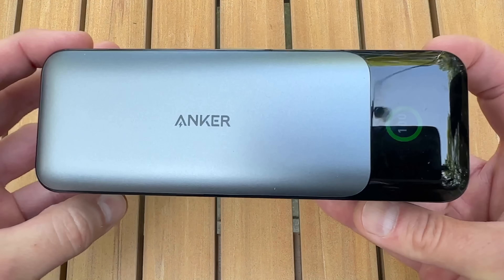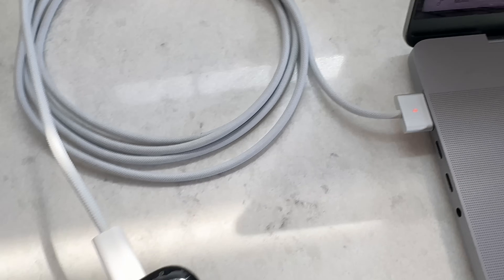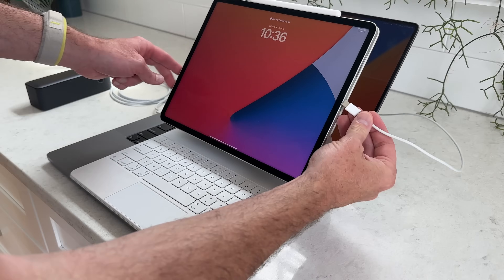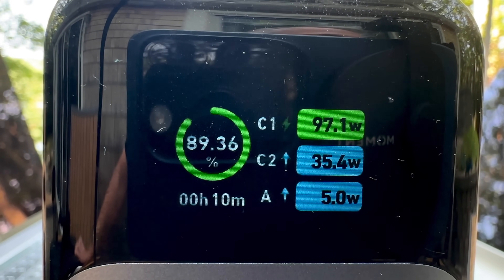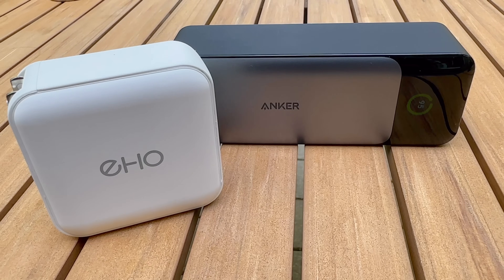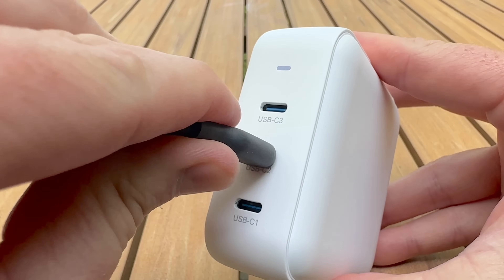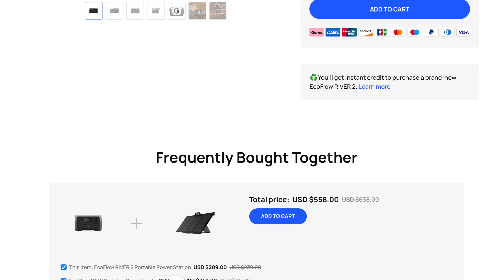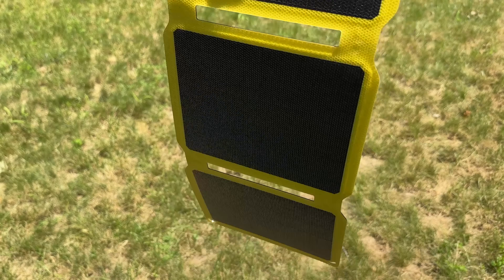Better than a power station? Lighter, cheaper micro power system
Looking for a small power station? This might be a better option. Power Delivery 3.1 is a game changer because you can output up to 140w over USB-C. In this video, I build a micro power system based on the Anker 737 Power Bank that can be charged super fast from the wall, car, or solar - all in a 5 pound package that can go anywhere - even on a plane. It's way lighter and cheaper than a typical 200-300wh power station like the Ecoflow River 2 or Bluetti EB3A and is perfect for a bug out bag, camping, hiking, hunting, travel, power outages, and natural disaster prepping. @AnkerOfficial

Anker 737 power bank (goes on sale for $99 every few weeks)

EHO 140w wall charger

UGREEN 69w car charger

Flexsolar 40w solar panel

Anker USB-C PD 3.1 cable

Lighter option: 10,000mAh + 15w solar

SunJack 15w solar panel + 10,000mAh power bank

Ultralight option: 1 pound total (450h)!Not shown in the video but cool stuff!

Nitecore 10,000mAh ultralight power bank - 5.3oz (150g)

Flexsolar 10w solar panel - 10.56oz (300g)

Chapters

0:00 Introduction
1:25 Anker 737 power bank
3:01 Eho 140w wall charger
3:52 Green 65w car charger
4:12 Solar chargers with PD
4:55 Flexsolar 40w panel
5:29 USB-C PD cables
5:55 Cost
6:05 vs. Small power stations
8:10 Wrap up

Music from Uppbeat (free for Creators!)